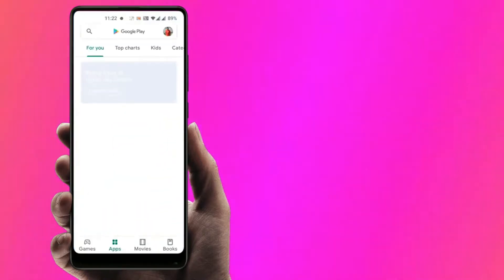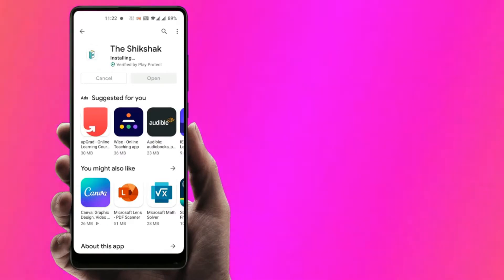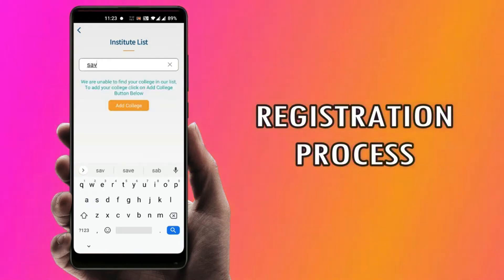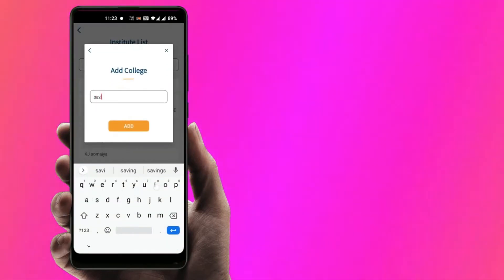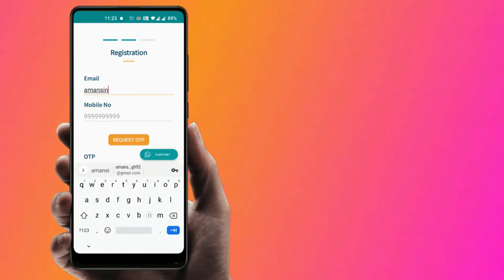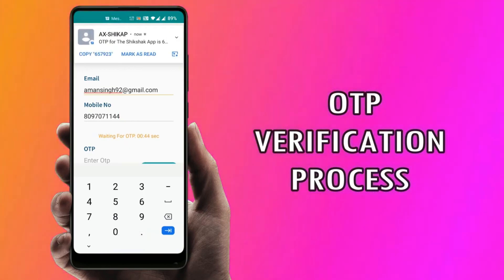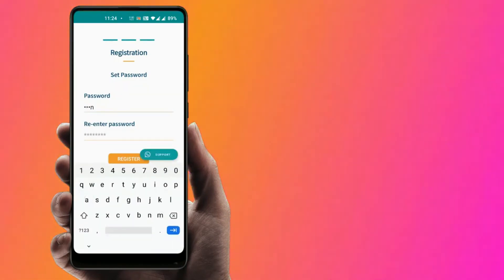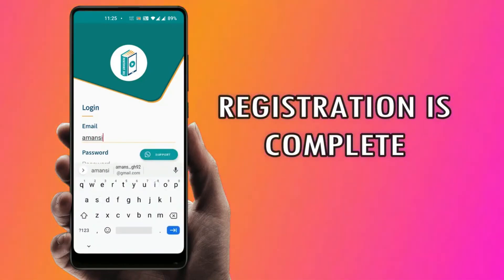How to install the shikshak app and its registration process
installation and registration process of app.